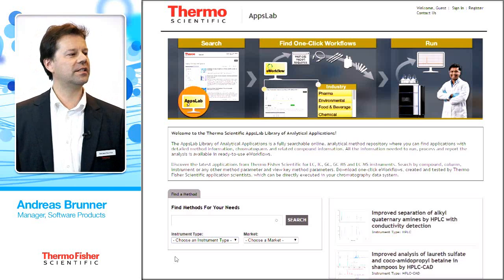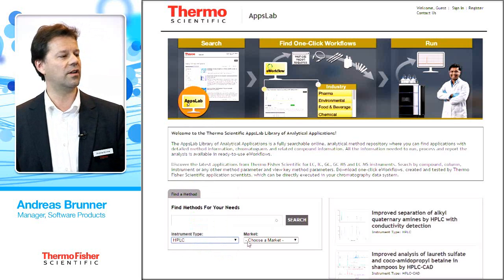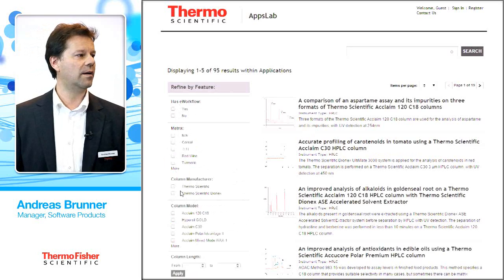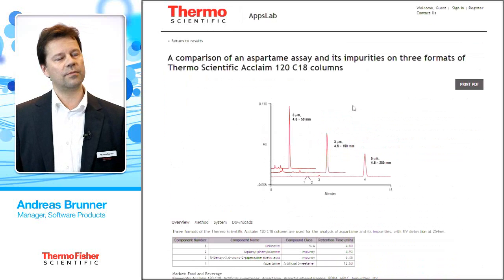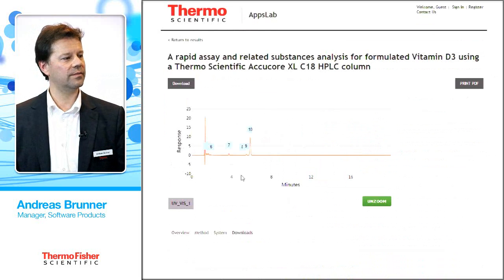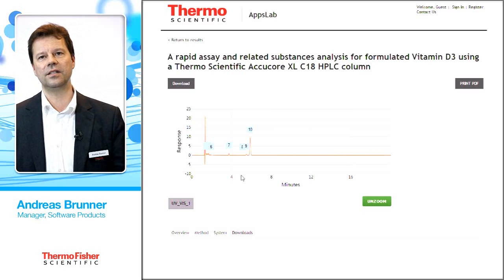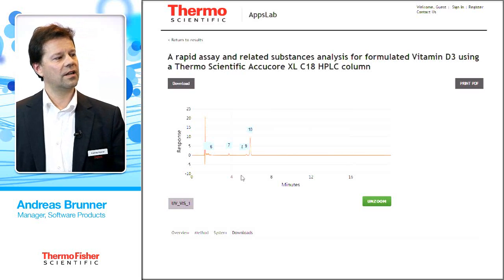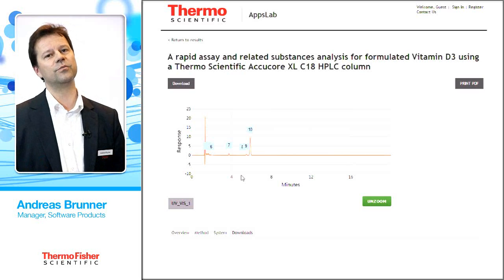Pittcon 2015 Seminar: Chromeleon Applications Lab Demonstration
Speaker: Andreas Brunner

Chromeleon Applications Lab Demonstration

Cross-technique application expertise in a single online location. Thermo Scientific™ AppsLab Library of Analytical Applications is a new web portal where you can search and download complete methods for immediate execution in the Thermo Scientific™ Dionex™ Chromeleon™ Chromatography Data System (CDS) software.

• Access Gas Chromatography, Ion Chromatography, Liquid Chromatography and Gas Chromatography-Mass Spectrometry application notes in a single online location

• Quickly identify optimum chromatographic separation conditions

• Download complete separation methods: immediately ready to run in Chromeleon CDS